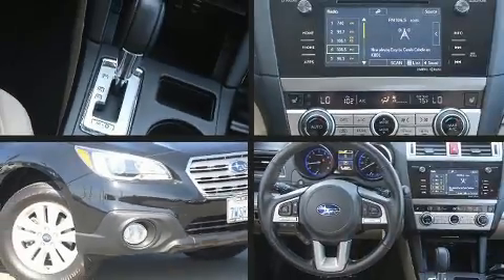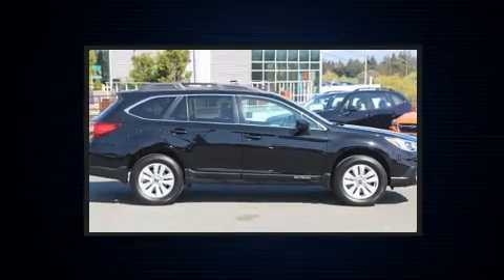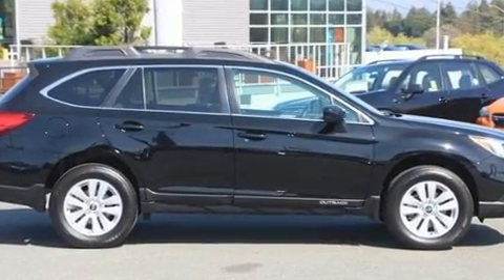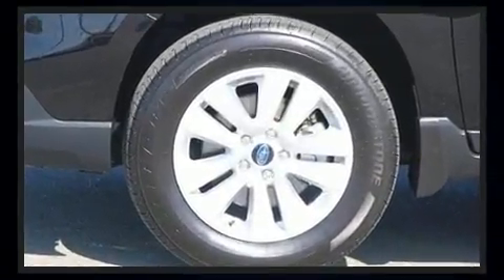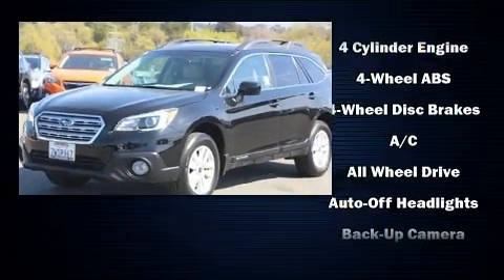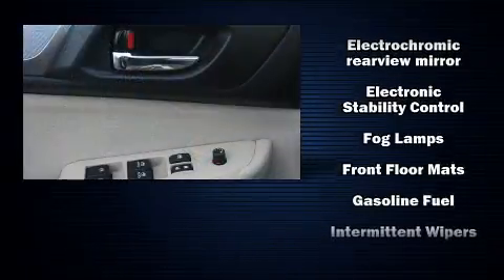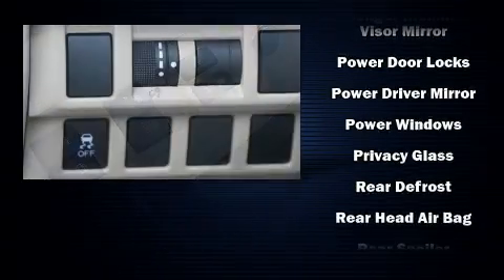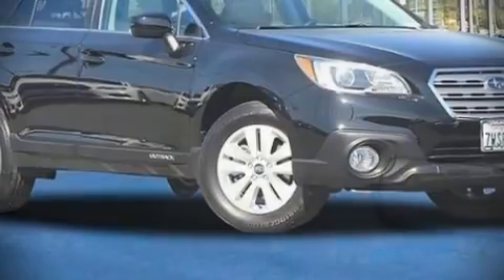2017 Subaru Outback 2.5i Premium in Walnut Creek, CA 94597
You can expect a lot from the 2017 Subaru Outback. Under the hood you'll find a 4 cylinder engine with more than 170 horsepower, and all wheel drive keeps this model firmly attached to the road surface. It's equipped with tons of terrific amenities, but it won't break your budget. Like heated seats, a rear window wiper, adjustable headrests in all seating positions, automatic dimming door mirrors, telescoping steering wheel, power door mirrors and heated door mirrors, an overhead console, and much more. Subaru ensures the safety and security of its passengers with equipment such as: dual front impact airbags with occupant sensing airbag, front side impact airbags, traction control, brake assist, anti-whiplash front head restraints, a security system, an emergency communication system, and 4 wheel disc brakes with ABS. Electronic stability control stands out as a technologically savvy innovation, keeping you better connected to the road. We have the vehicle you've been searching for at a price you can afford. Stop by our dealership or give us a call for more information.